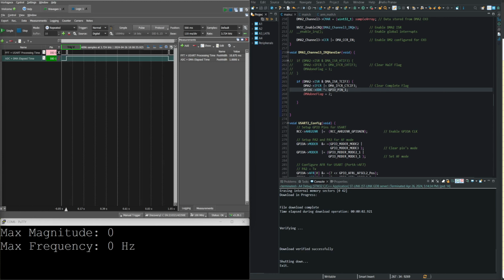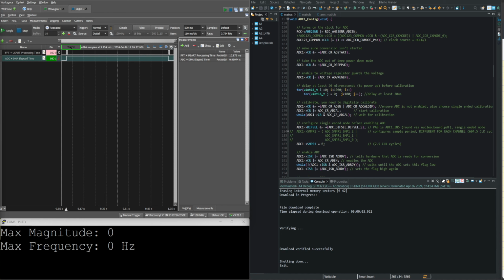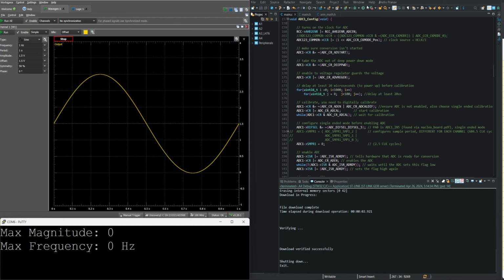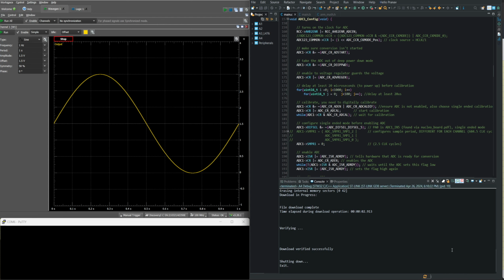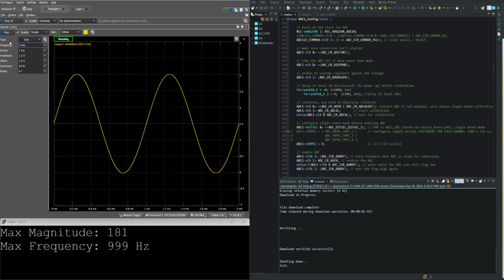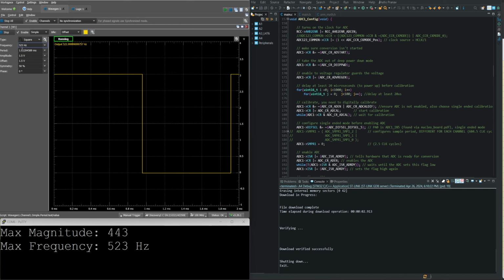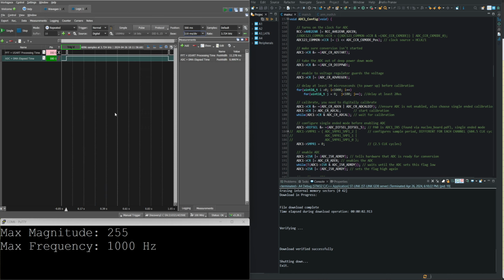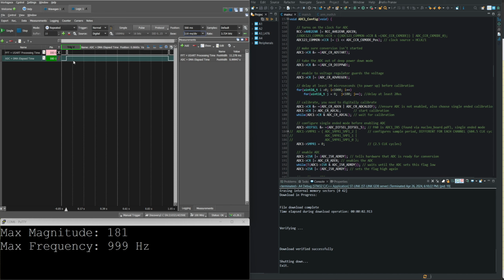RTOS A4 - ARM CMSIS FFT